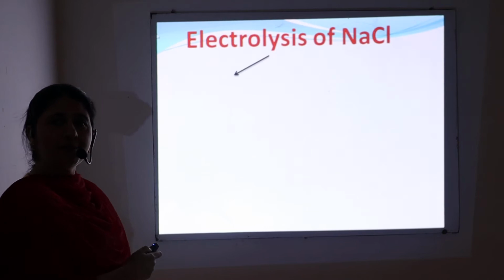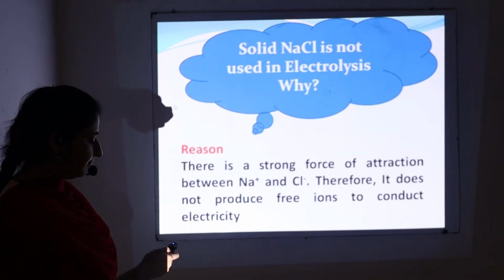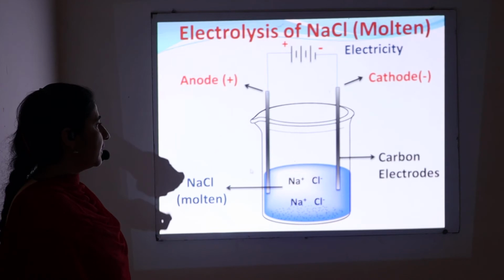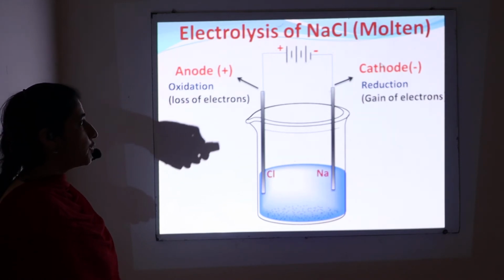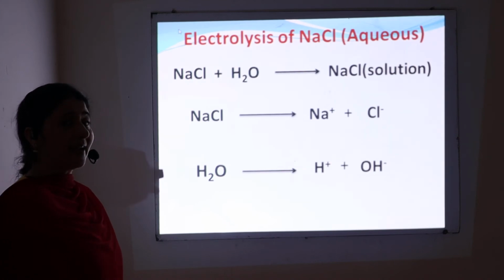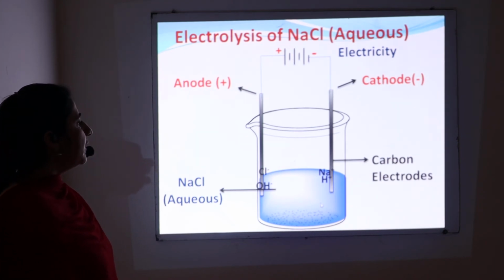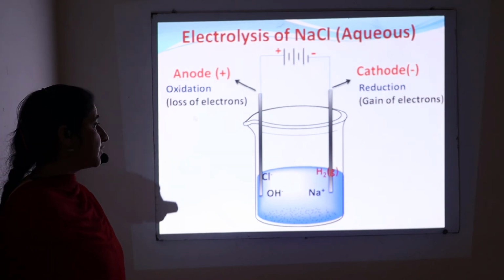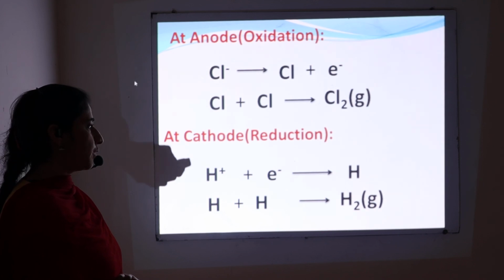Electrolysis of NaCl (sodium chloride)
Description of electrolysis of sodium chloride by Dr Preet Jaggi